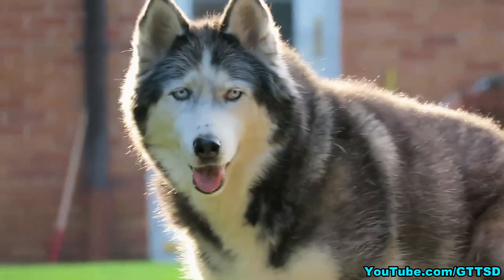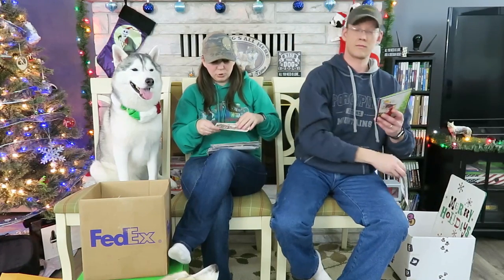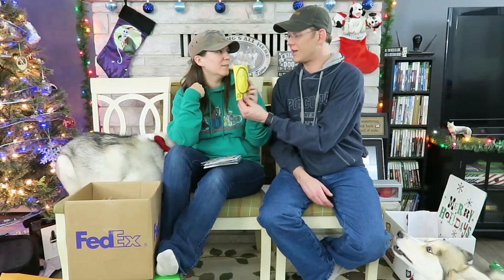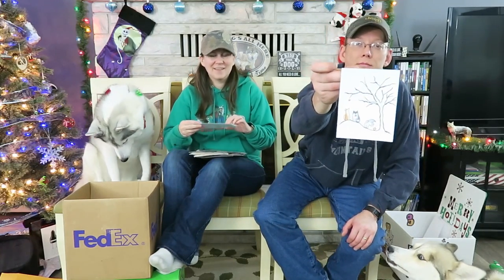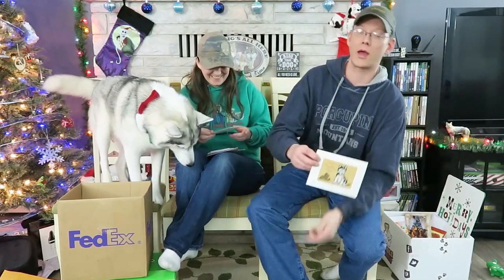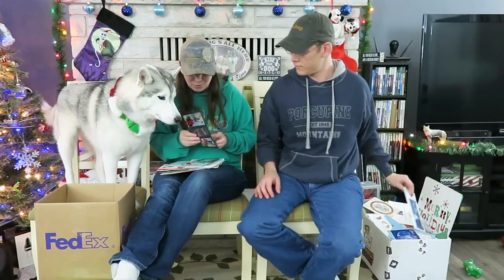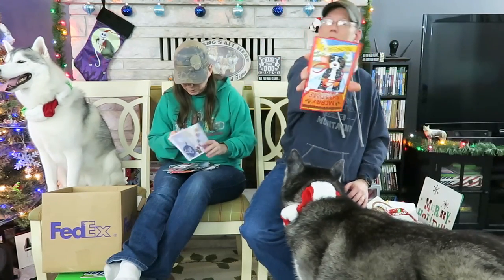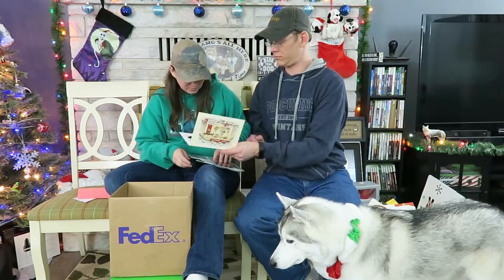OVER 400 CHRISTMAS CARDS | Husky Holiday Card Exchange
It's time for the annual Husky Holiday Card Exchange video!  Happy holidays, Merry Christmas, and all that fun stuff!